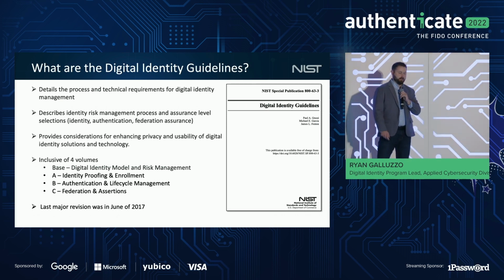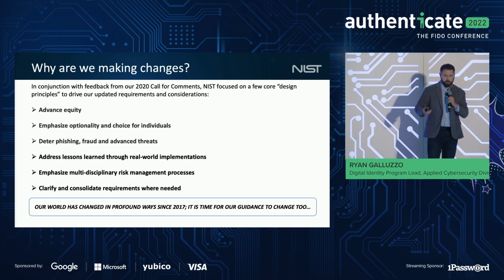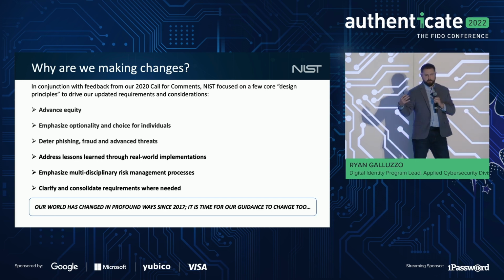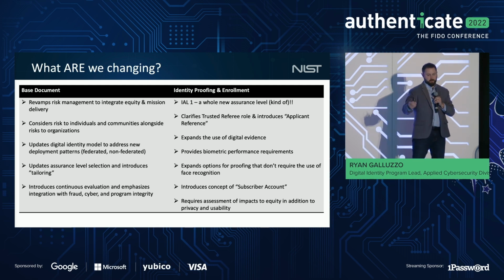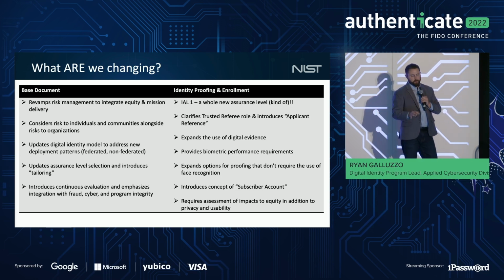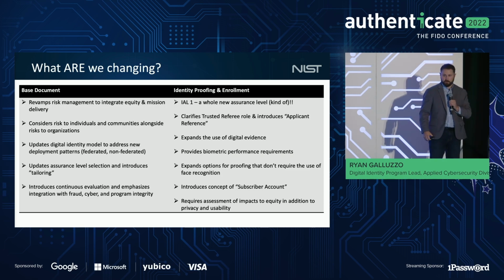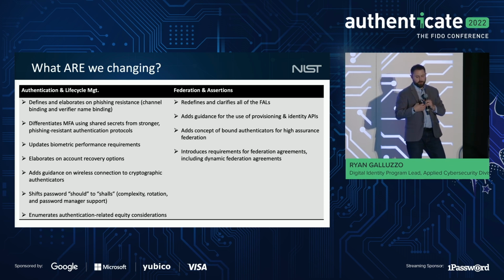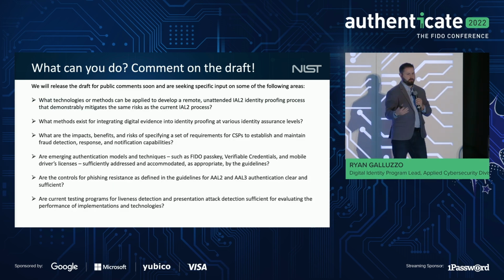Authenticate 2022: Update on NIST's digital identity guidelines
Speaker: Ryan Galluzzo, NIST